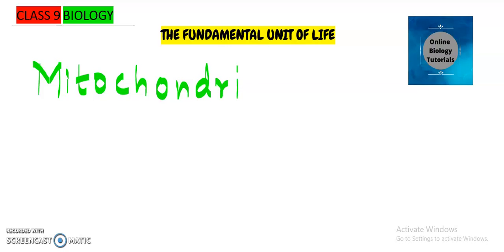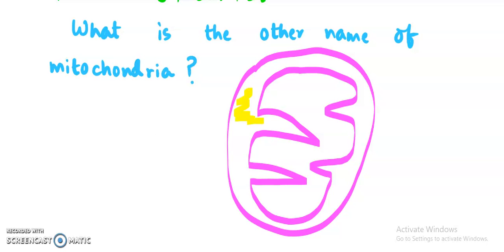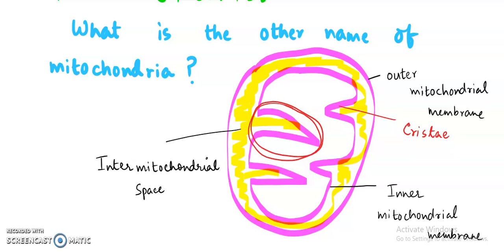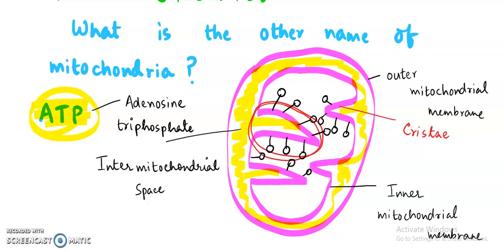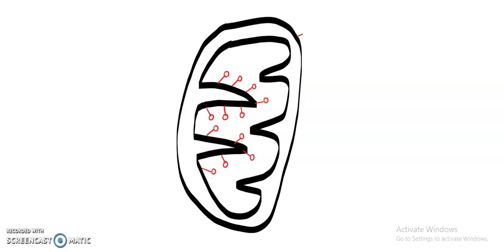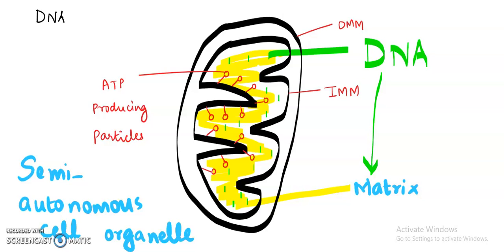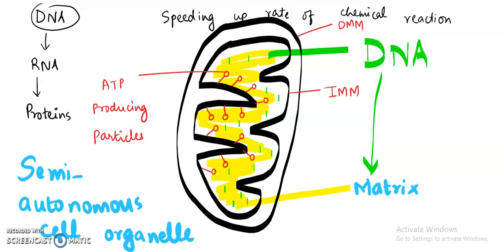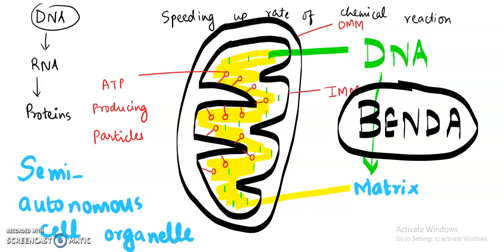Fundamental Unit Of Life Class 9 I Mitochondria